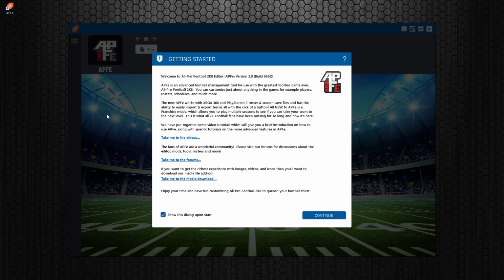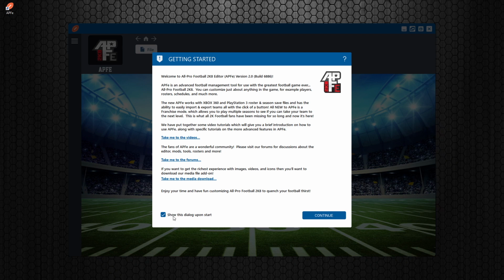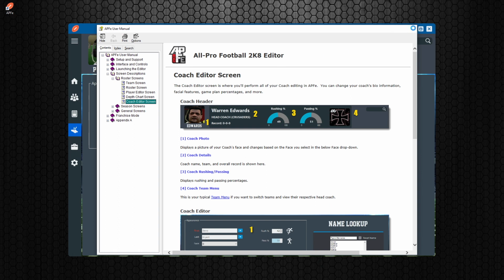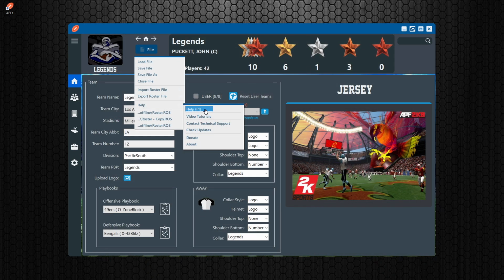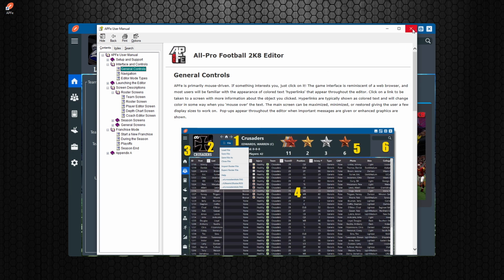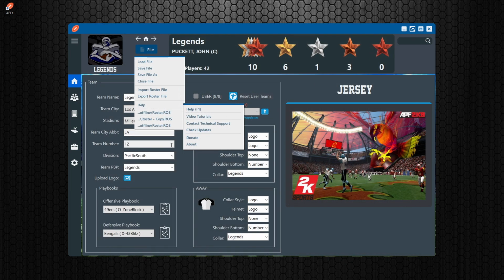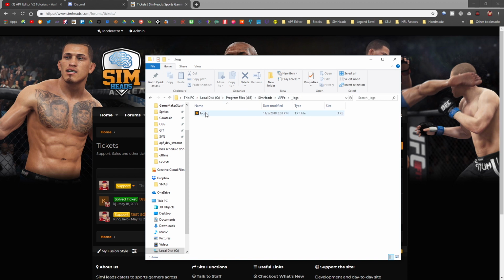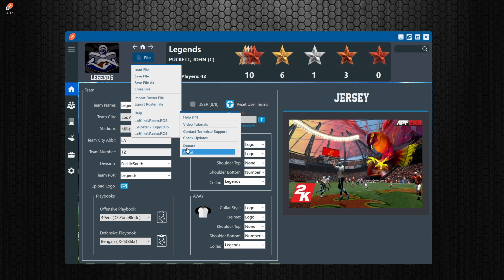APFe Tutorial - Help & Support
In this tutorial, we're going to talk to you about the all new Help System inside APFe.

You can also submit bugs or get help on the APFe Discord channel